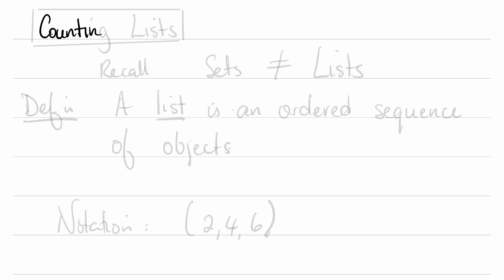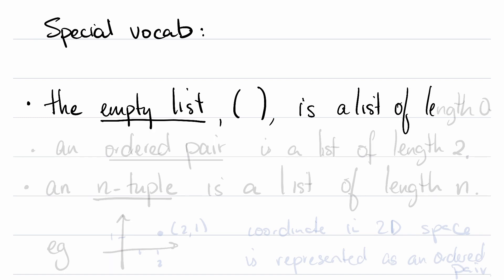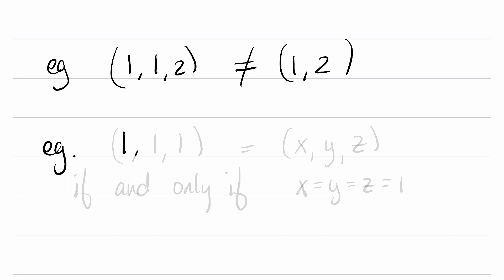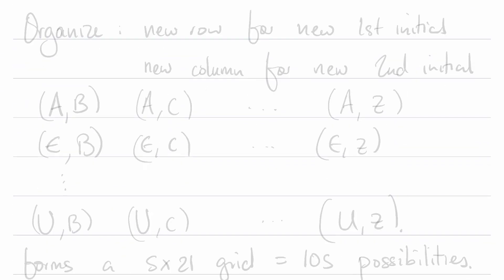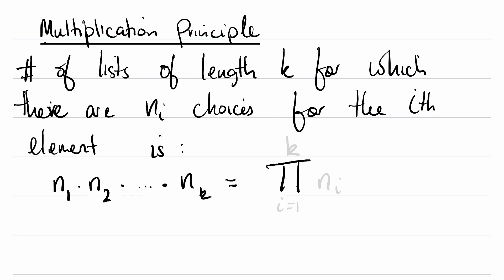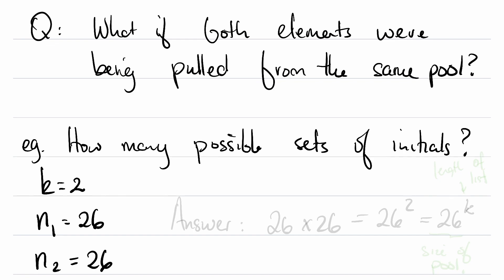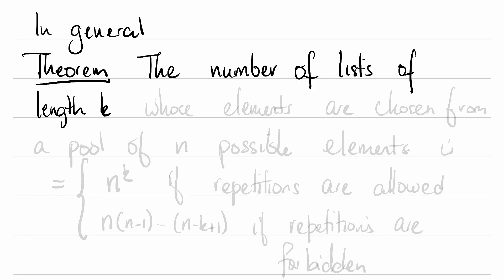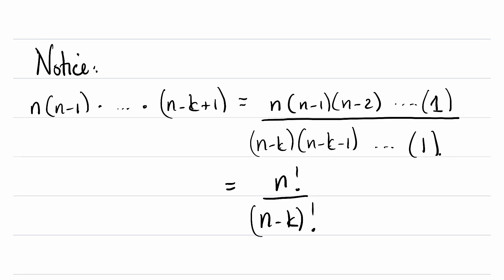Lecture 5 - Counting Lists with Factorials // Combinatorics Discrete Math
We define what a "list" is and count various lists using the multiplication principle and factorials.

0:00 Definition of a "List"
1:12 Length of a list. Empty List, ordered pair, n-tuple.
2:48 Equality of lists
4:07 Counting lists using  the Multiplication Principle
10:56 Formula for counting lists with or without repetition